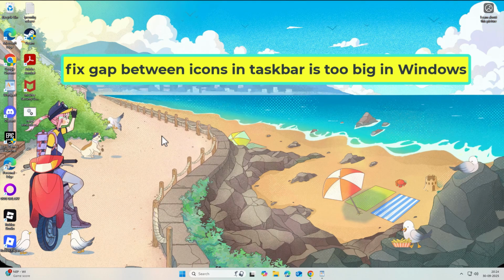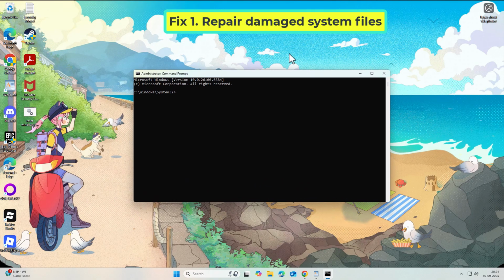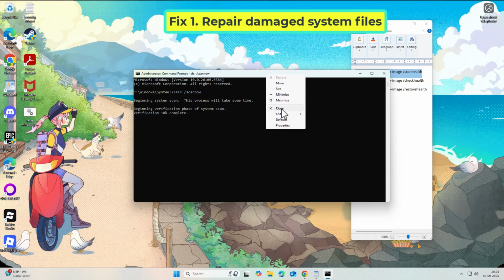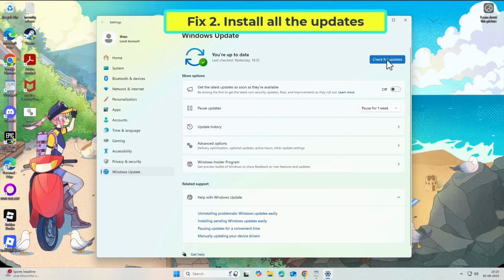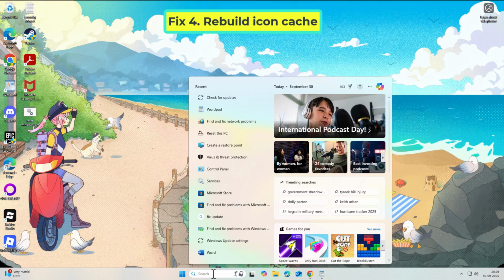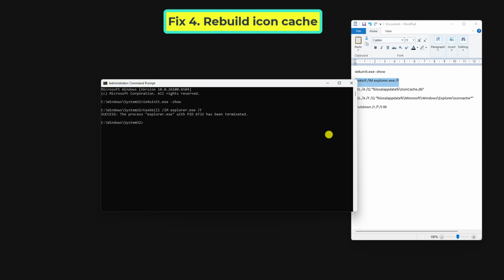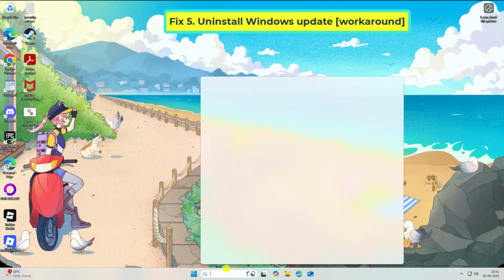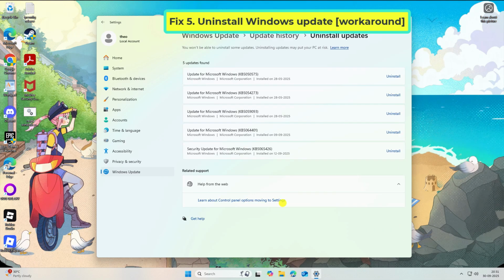(FIXED) gap between icons in taskbar is too big in Windows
fix gap between icons in taskbar is too big in Windows

CMD :
sfc /scannow

Rebuild icon cache:
ie4uinit.exe -show
taskkill /IM explorer.exe /F
DEL /A /Q “%localappdata%\IconCache.db”
DEL /A /F /Q “%localappdata%\Microsoft\Windows\Explorer\iconcache*”
shutdown /r /f /t 00